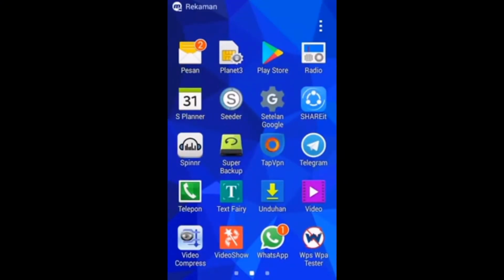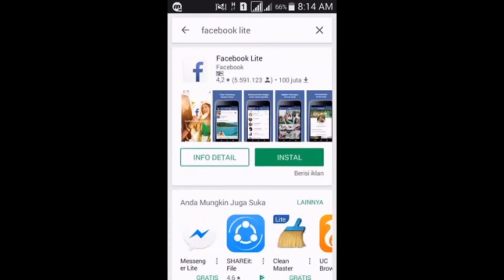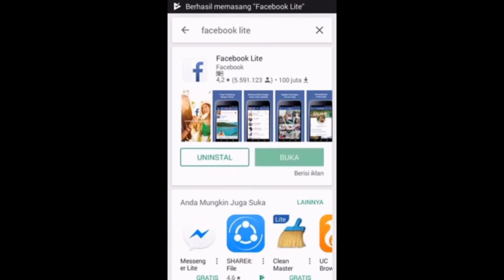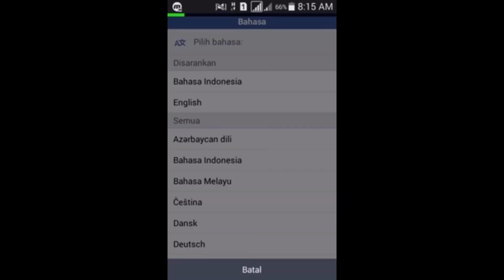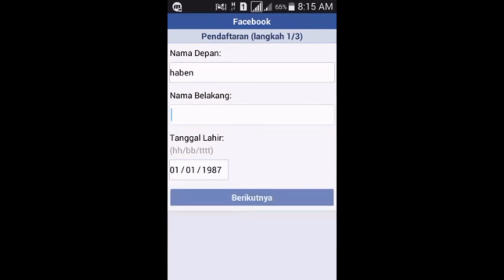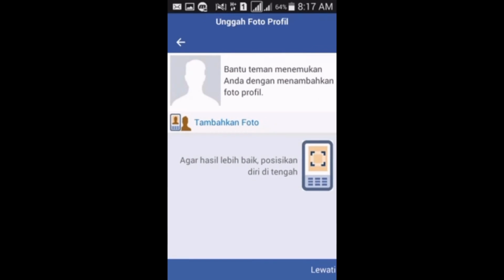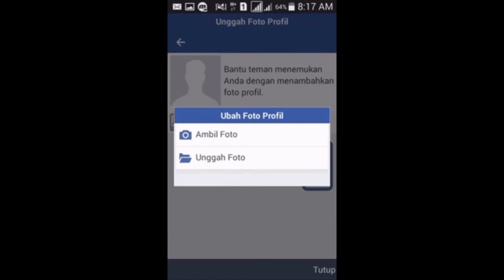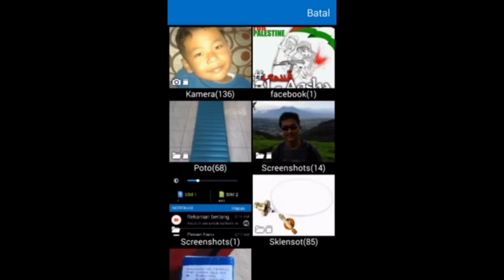Make a Facebook account tutorial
Class 12 science 3
Name group :
1.bagas julianto
2.kusrifatusa'diyah
3.m lutfi al faruq